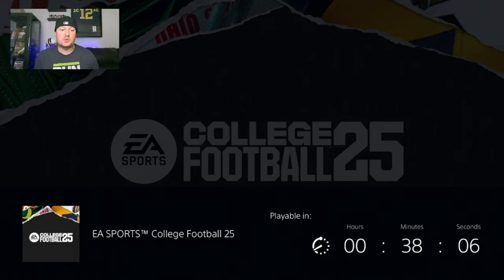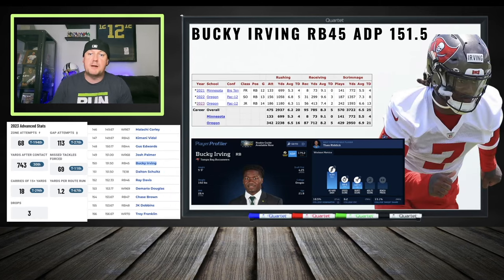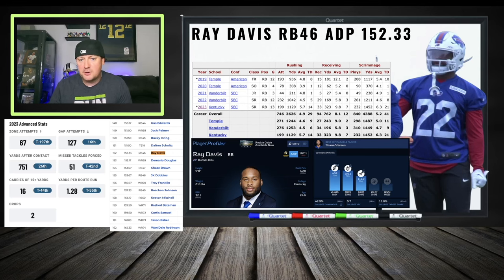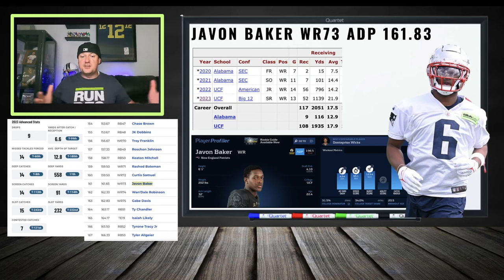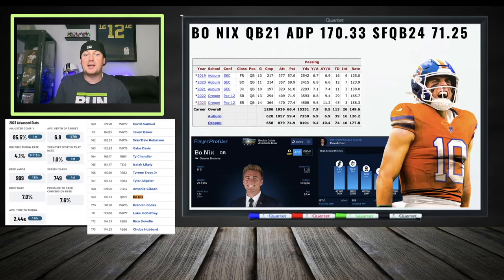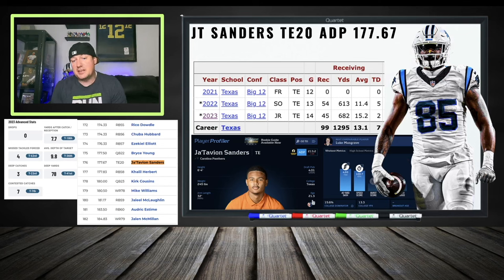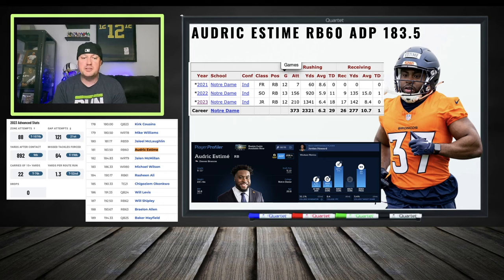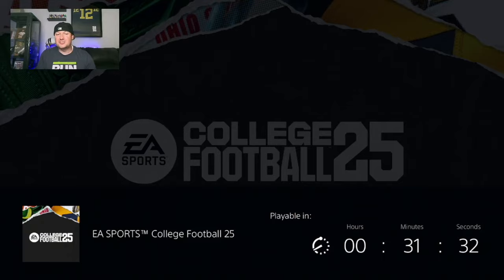12 Rookies To STASH Before They SMASH | 2024 Dynasty Fantasy Football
12 Players To Caution When trying to Buy Low, Sell High, Hold, or Trade in your dynasty fantasy football leagues. Using Dynasty Rankings, Dynasty ADP, and Advanced Metrics, we strategize around the values of cheap dynasty stashes for your roster.

This off-season we will be covering
Dynasty Trades
Dynasty Rankings
Dynasty Rookie Mock Drafts
Dynasty Rookie Rankings
Fantasy Football Strategy
Fantasy Football Trade Targets
Dynasty Sleepers
Fantasy Football Prospects
Dynasty Buy Low Targets
Dynasty Sell High Targets
Fantasy Football Breakouts
Fantasy Football Busts